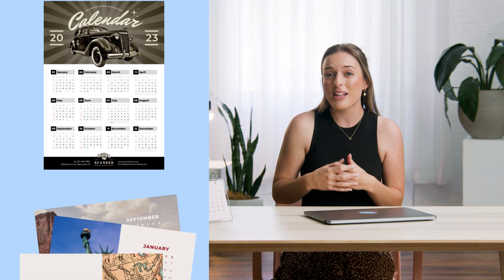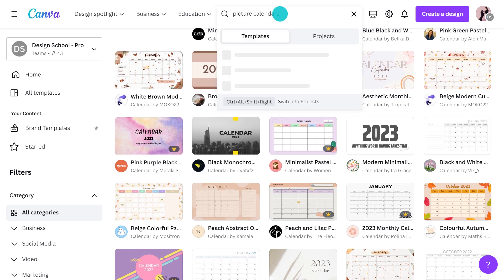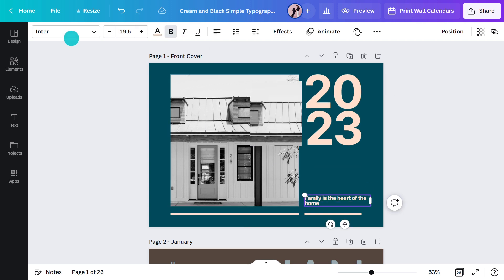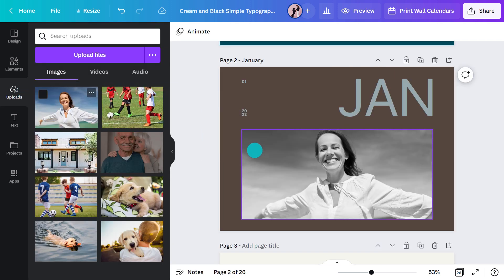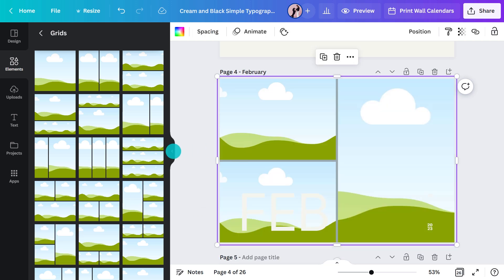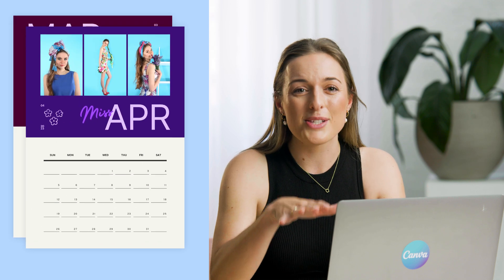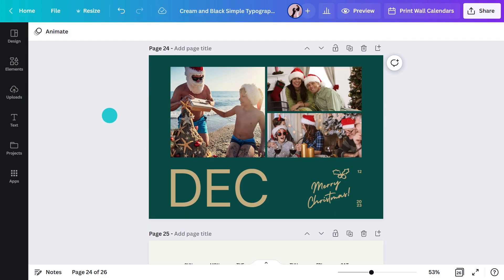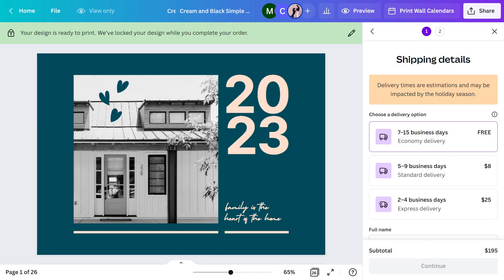Design Your Own Personalized Calendar for Free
Creating a free custom calendar has never been easier thanks to Canva’s amazing tools and templates! Learn how to create your own calendars for your family, work, or friends with one simple video. You’ll be able to do it within minutes and get it shipped right to your house in only a few days!

💡 WHAT YOU'LL LEARN:
► How to make custom calendars using a Canva template
► Ways to customize a family calendar
► How to upload new photos to a design
► Tips to create work and themed calendars

⏳ TIMESTAMPS
00:00 Intro
00:43 What you’ll learn today
01:13 How to search for calendar templates on Canva
02:02 How to personalize the elements of custom calendars
06:45 Ways to share a design with others with Canva
07:55 Tips to create a themed calendar
09:08 Best tips and ideas for a work colleagues calendar
10:34 Wrapping up

Rachael is a Design Educator at Canva, specializing in helping business teams from five to 5,000+ get the best out of Canva through educational content and workshops. With a strong focus on team collaboration, brand consistency, and content management, Rachael’s passionate about giving people the skills they need to see their businesses reach new heights with Canva.

⛏ PLAYLISTS FOR YOU TO DIG DEEPER:
► Try our "Canva for Beginners" Free Course: